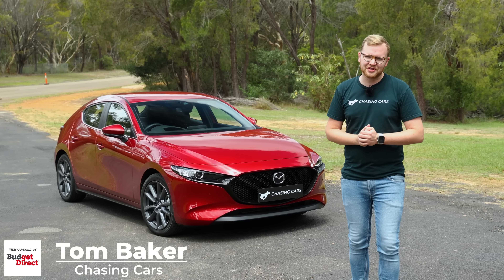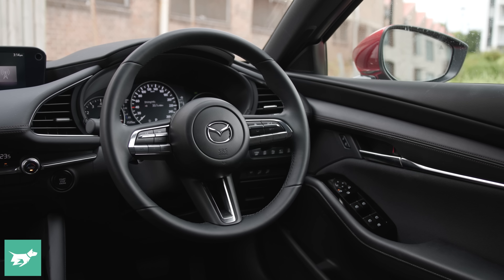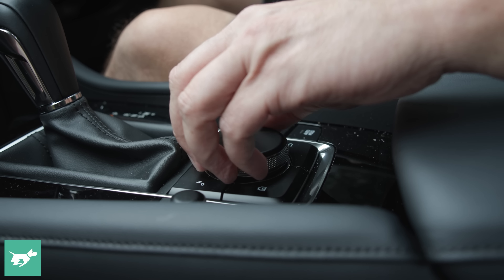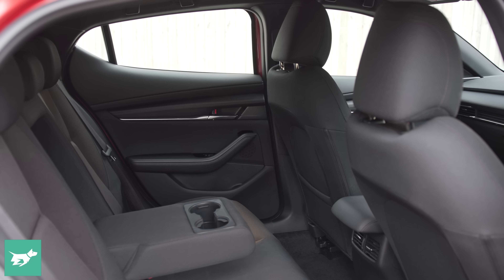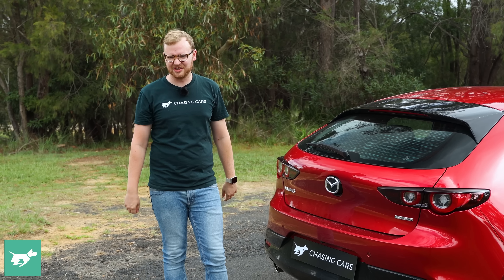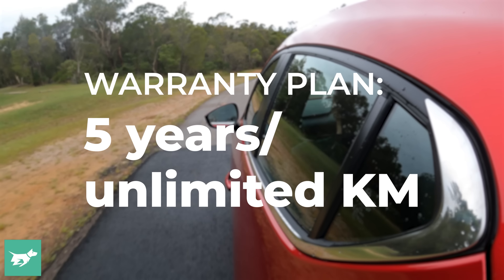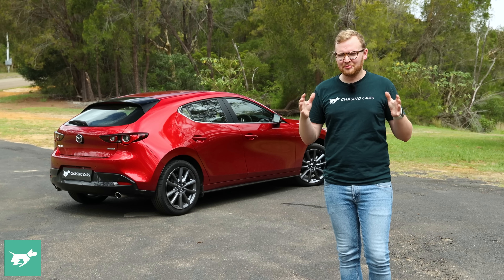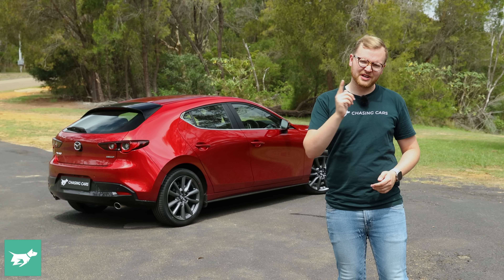The best small car on the market? (Mazda 3 hatchback 2023 review)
Tom reviews the 2023 Mazda 3 hatch in G20e Evolve mild hybrid specification, including fuel economy, tech and interior, and driving dynamics.

The Mazda 3 competes with the Toyota Corolla, Hyundai i30, Kia Cerato, Volkswagen Golf and other small cars.

We love the interior of the Mazda 3, which is a cut above the rest of the small car class. The dynamics are also fun but the new G20e hybrid engine doesn’t save much fuel. So is there a better spec to buy?

As always, we don’t accept advertising from car manufacturers, and we’re powered by Budget Direct - so this is an independent, honest review of the Mazda 3.

Time codes:
0:00 - Price
0:50 - Interior
2:59 - Back Seat
3:58 - Boot
4:39 - Running Costs
5:37 - Driving
9:50 - Verdict